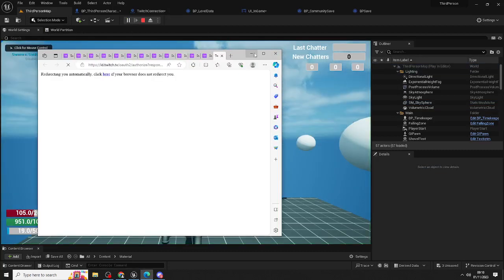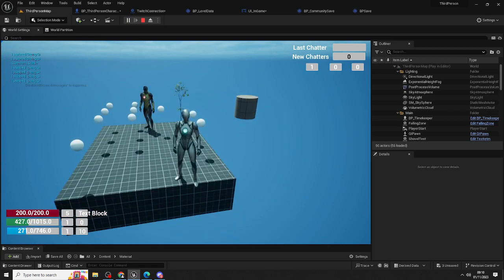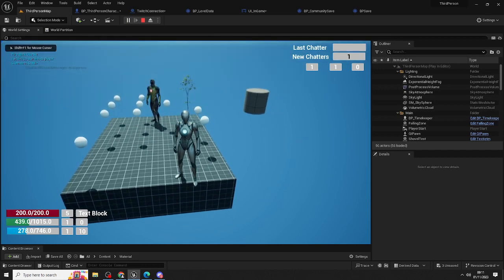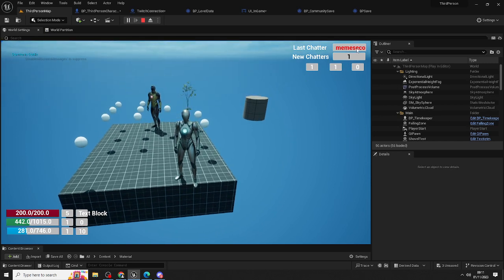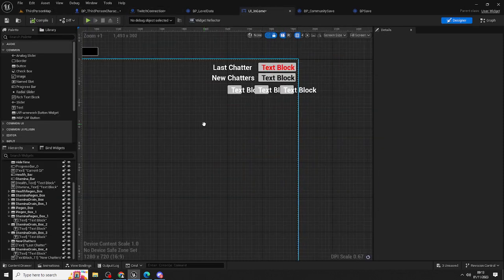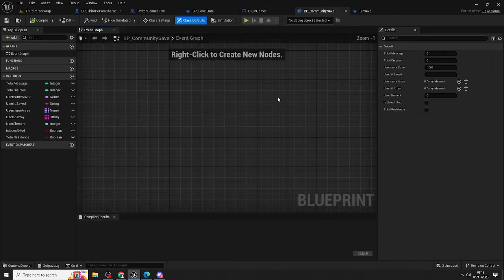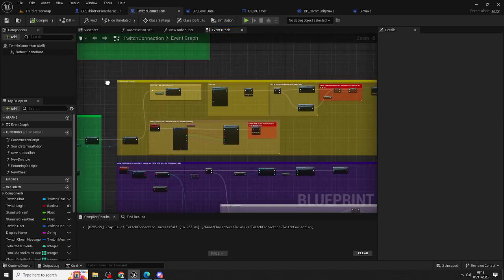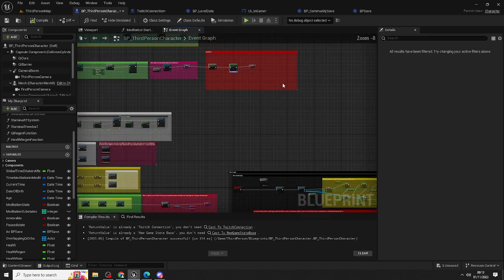Week 3 Recap. Clean-up and some debugging mainly for twitch Chat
I am yet to add new functions still refining the code and making sure everything is stable before I move on.